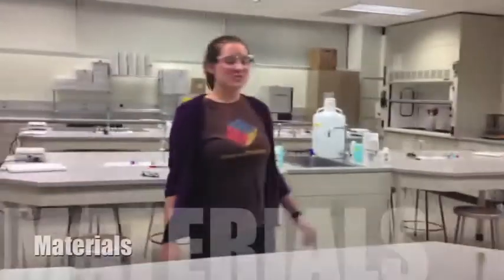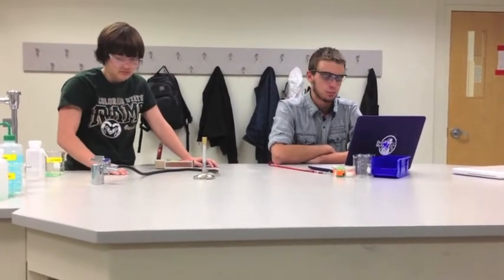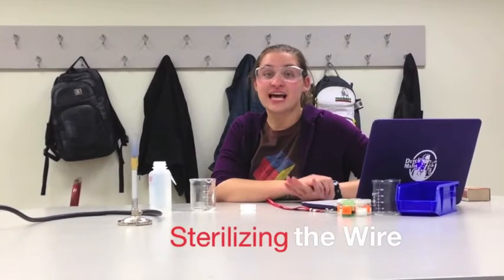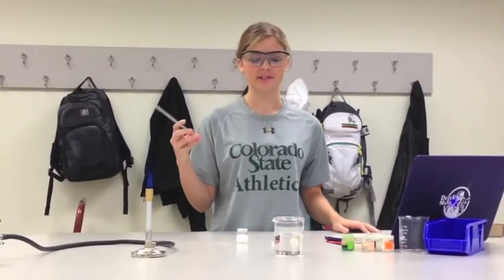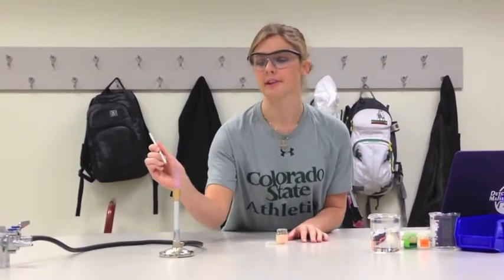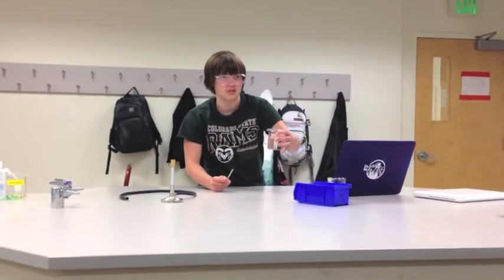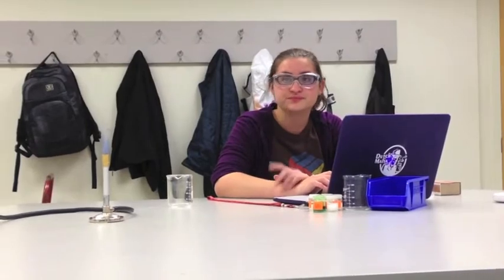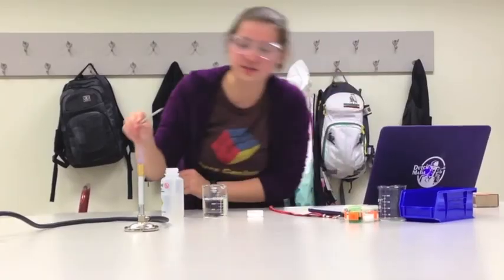Team Silver Snakes -- Flame Test SOP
Colorado State University's honors/majors general chemistry classes participate in a semester long project to develop a standard operating procedure (SOP) for a technique of their choosing. "Team Silver Snakes," a team consisting of four students, studied an application of the bunsen burner. This is the demo video which will accompany their final presentation.